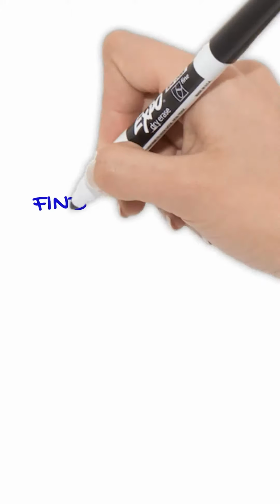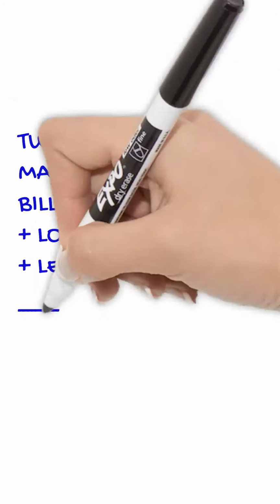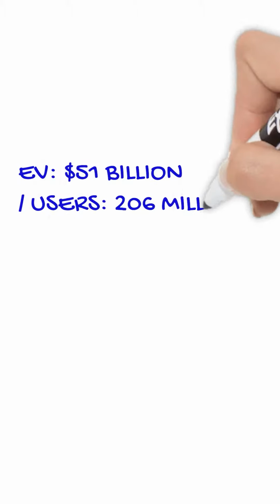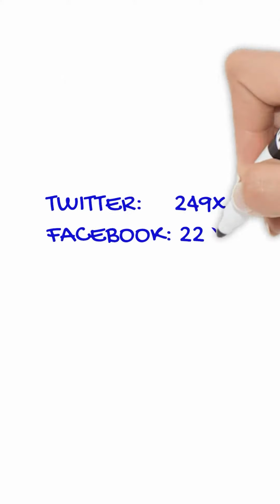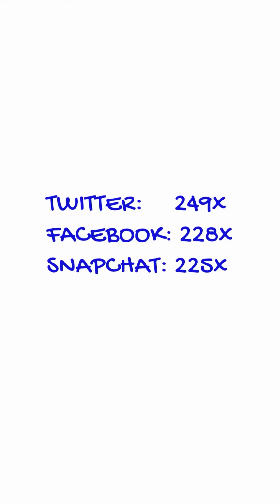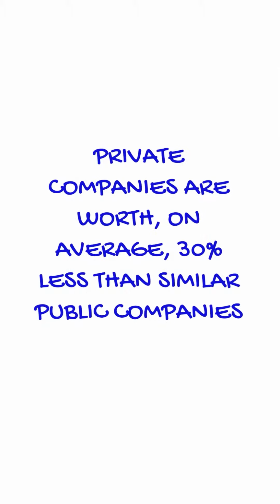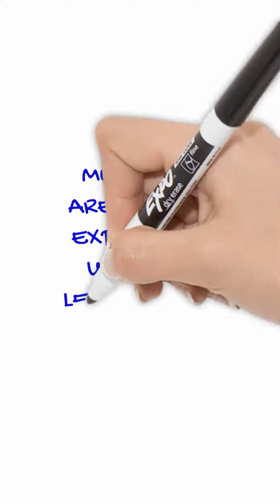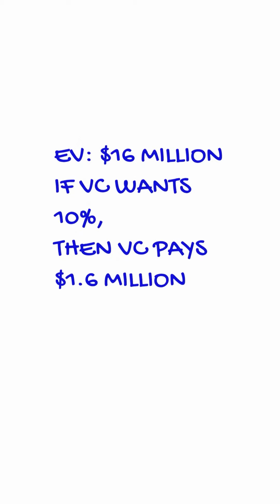User multiples for pre-revenue valuation of startups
When your startup doesn't have revenue yet, a user multiple might be a good way to do a valuation.